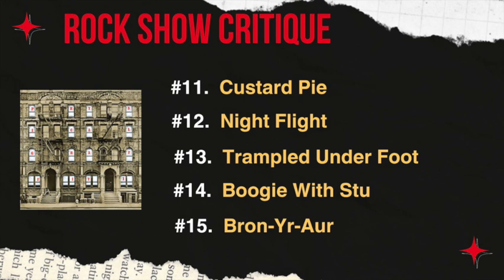Led Zeppelin- Physical Graffiti- From The Bottom Up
Join us for a ranking of a masterpiece, Led Zep's Physical Graffiti. We rank em from the bottom up.
Legend
Blue- weak/bad
Yellow- good
Orange- Very good
Red- Stellar